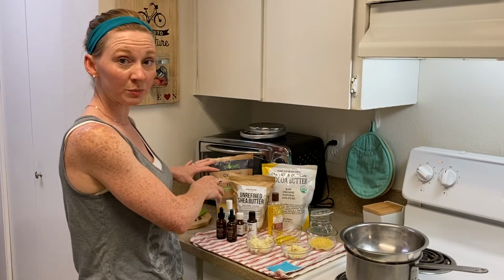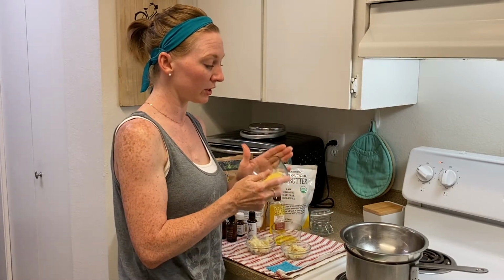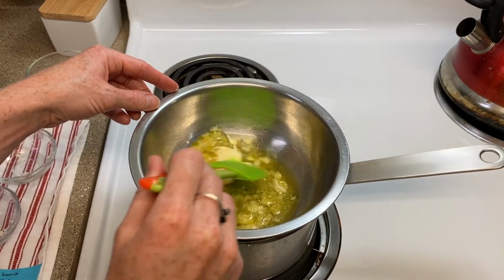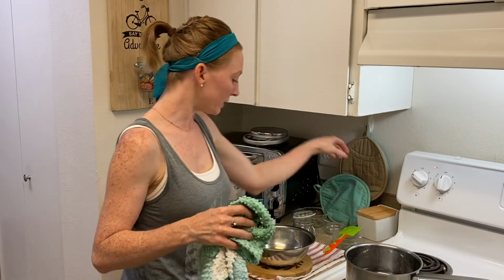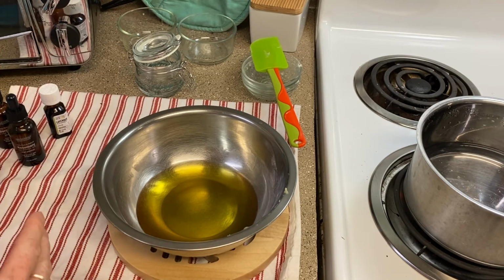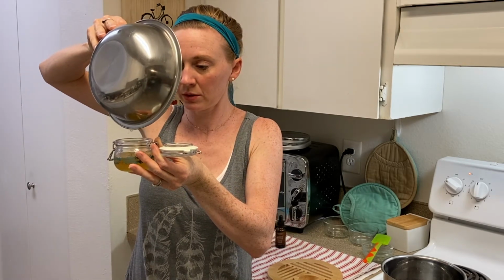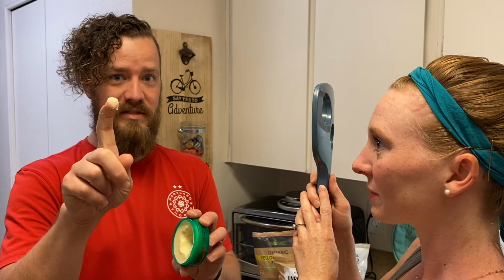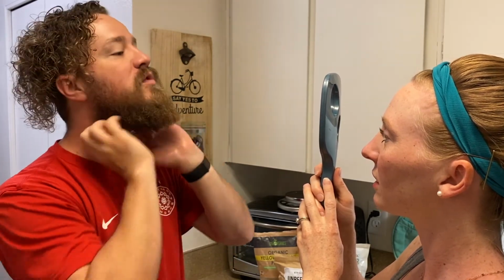DIY Cedarwood Beard Balm (and how to use it!)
This homemade cedarwood beard balm has plenty of hold to tame stray hairs, plus skin and hair loving oils to soothe itchy skin and soften whiskers.  It’s all natural, smells amazing, and costs a fraction of the price of premium store bought beard balms.  It is the perfect gift idea for all the bearded guys in your life!

Ingredients

16 g (about 2T) beeswax
30g (about 2T) shea butter
14g (about 1T) cocoa butter
18g (about 2T) jojoba oil
¼ tsp vitamin E oil
8 drops cedarwood essential oil
6 drops bergamot essential oil
3 drops lavender essential oil
2 drops rosemary essential oil

Tools:

A clean container (like a small jar or reused cosmetic pot)
A double boiler OR a small heat proof bowl and saucepan
A spatula or spoon
Optional but useful: A kitchen scale

Instructions:

1. Combine beeswax, cocoa butter, shea butter, and  jojoba oil in a small heatproof bowl and place on top of a saucepan with an inch or two of water.  Heat on the stove at medium-low.

2. Stir until oils and wax are completely melted and combined.

3. Remove from heat and add essential oils and vitamin E oil, stirring together.

4. Working quickly, pour mixture into a clean container and allow to cool completely. For a faster set, place uncovered container in the refrigerator.

How to Apply Conditioning Beard Balm:

Cleanse beard and skin and dry off extra moisture.  Beard balm is best applied to damp, but not dripping wet skin and hair.

Scoop out a dime or nickel sized amount, adjusting for the length of the beard. It’s probably best to start small and add more if needed.

Rub hands together to warm up and melt the balm onto your hands.

Apply the balm.  Starting at the skin, work the beard balm onto the face and down the length of the beard, distributing evenly.

Comb, brush, or style as usual!

Recommended Products:

Organic Cocoa Butter
Unrefined Shea Butter
Organic Beeswax
Jojoba Oil
Vitamin E Oil
Cedarwood Oil
Bergamot Oil
Rosemary Oil
Lavender Oil
Kitchen scale